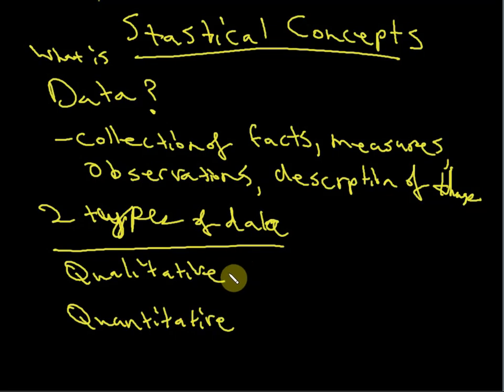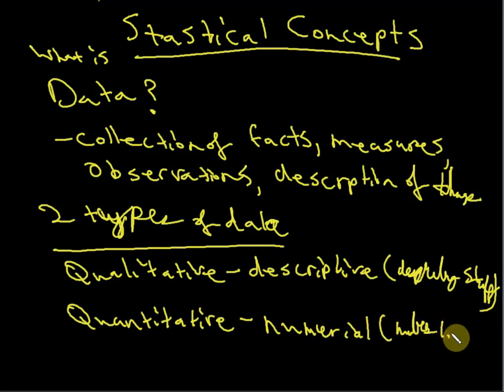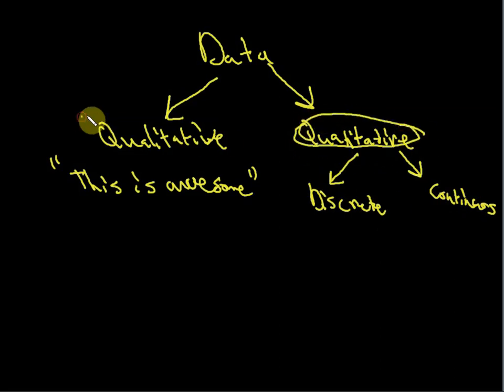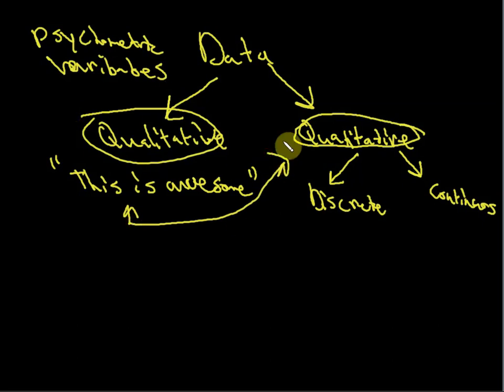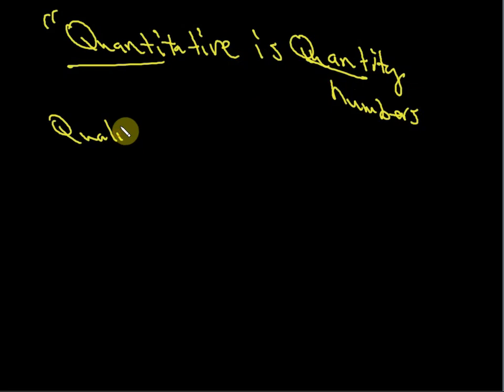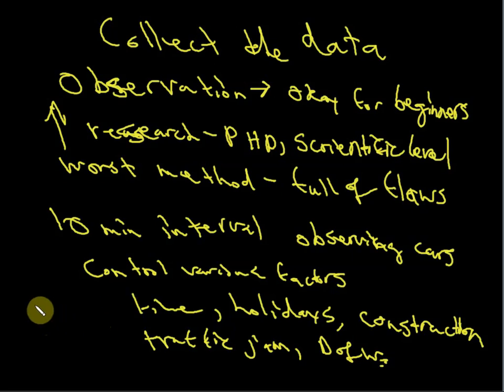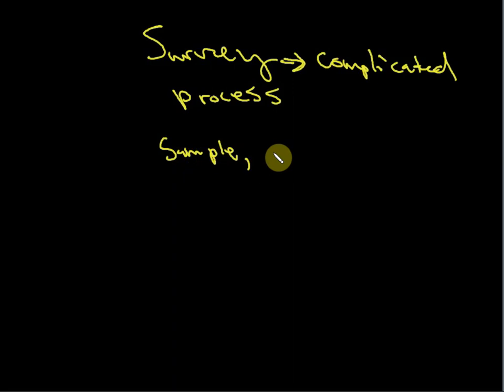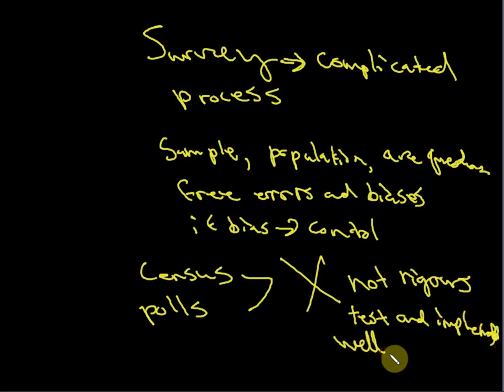Statistics: What is data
Data is the fundamental foundation of statistics. Understanding the various types is critical